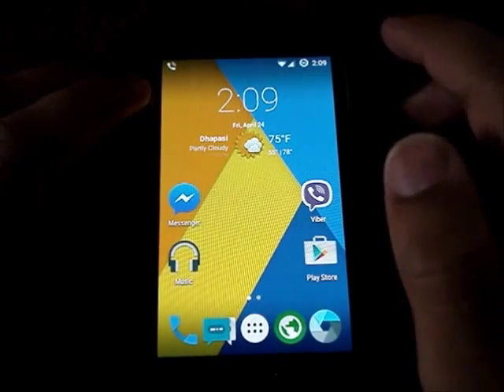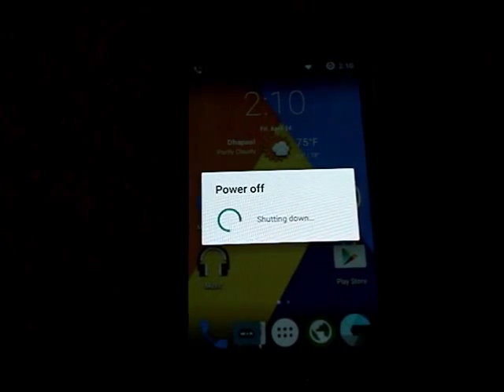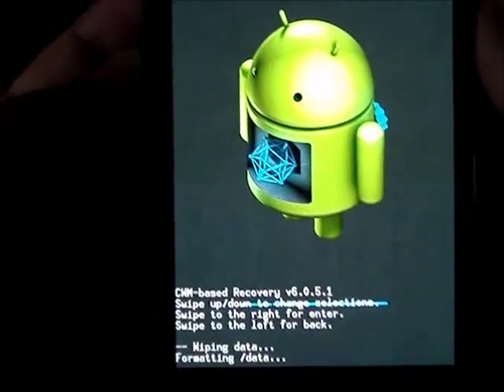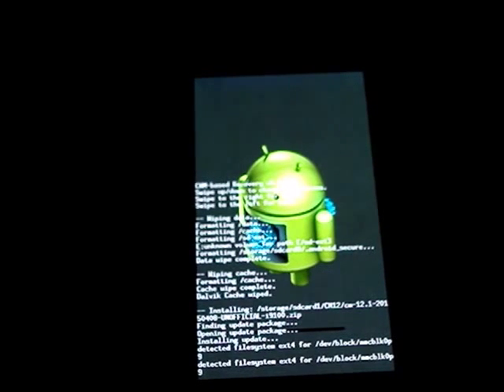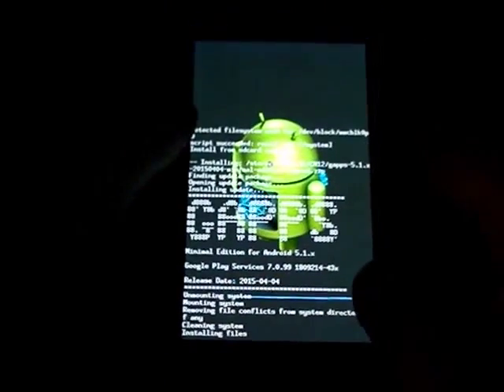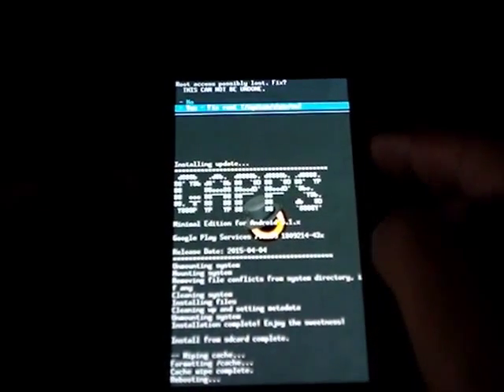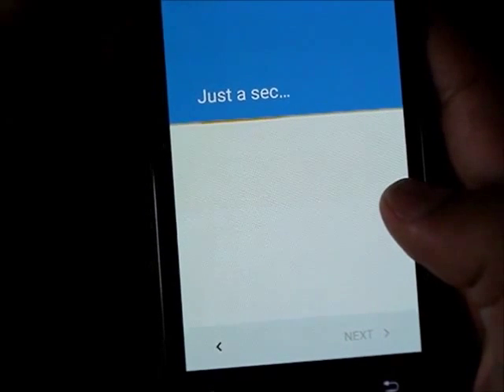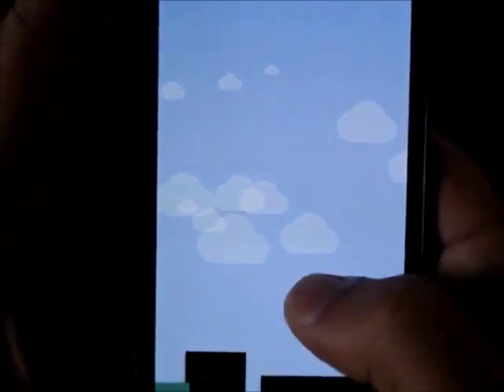[FULL PROCESS] How to Install Android 5.1 LOLLIPOP on Samsung Galaxy S2 - CyanogenMod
Hello Guys this is my first video on How to Install ANDROID LOLLIPOP on Samsung galaxy s2.

If any problem then comment :)